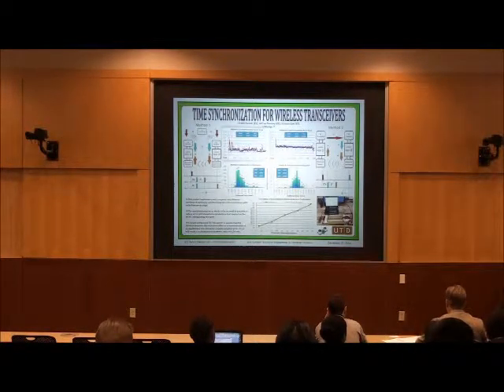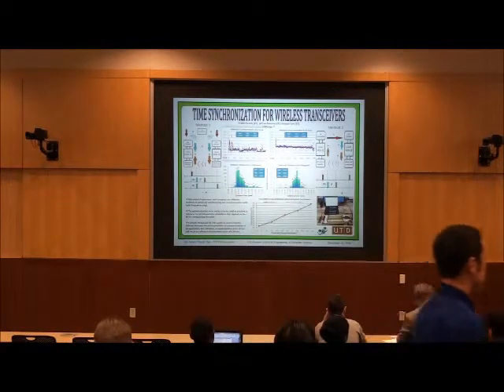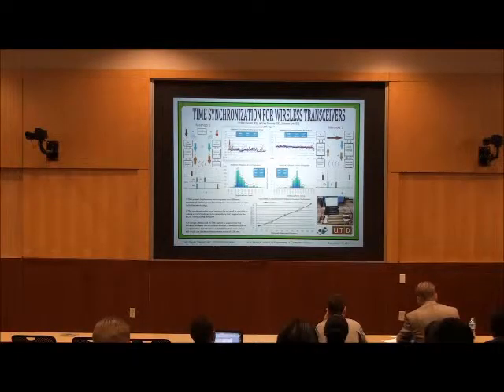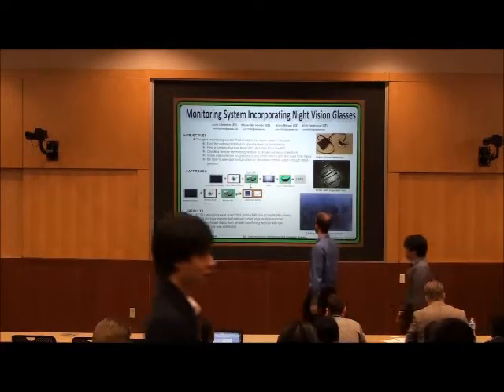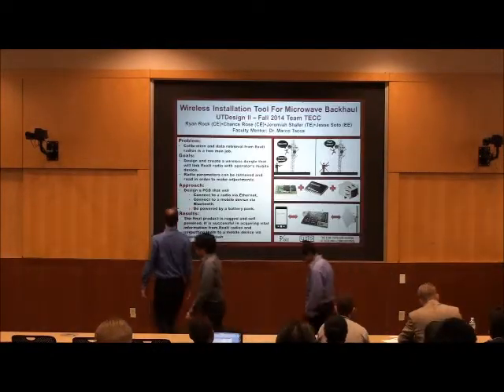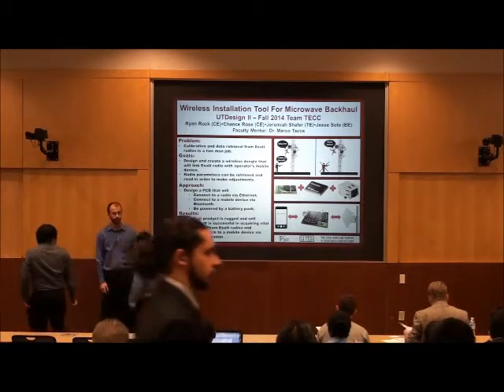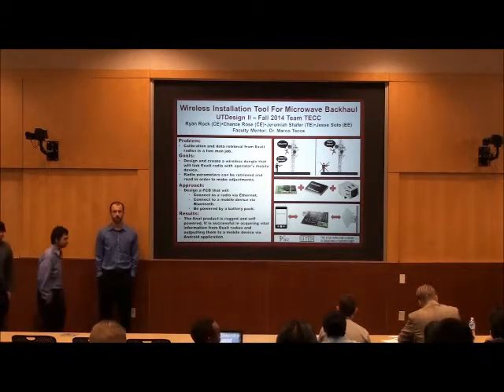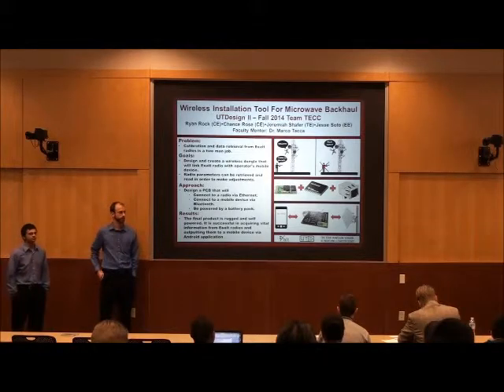15. Time Synchronization for Wireless Transceivers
Oral Presentations
Richardson, TX